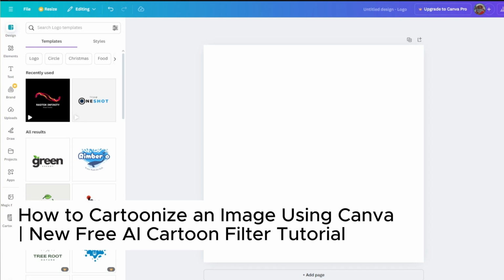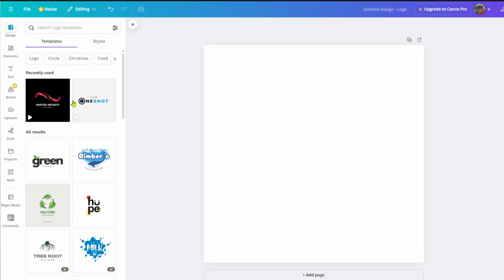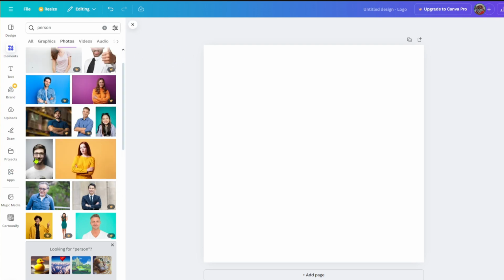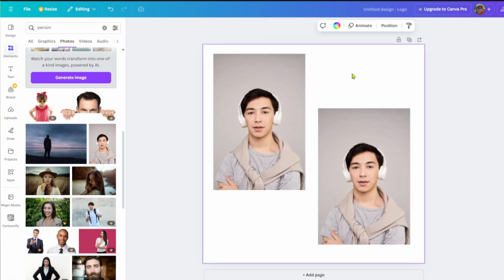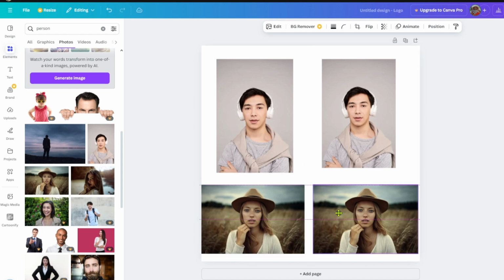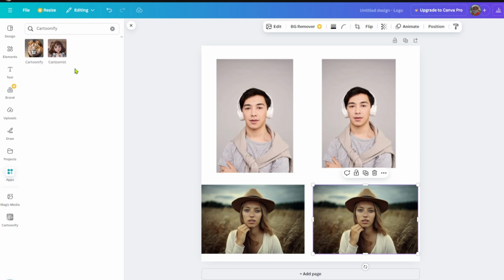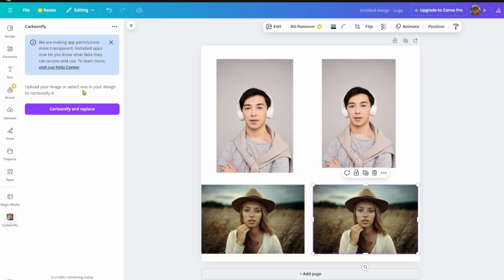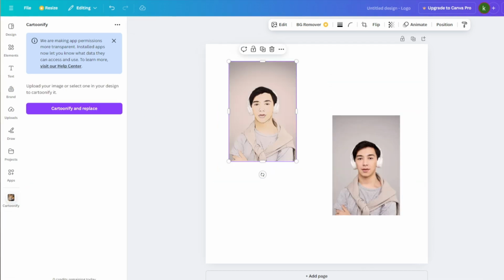How to Cartoonize an Image Using Canva [Free Method] 👨🏽‍🦰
Searching for a guide on How to Cartoonize an Image Using Canva? We've got a video for you! This video will provide a detailed explanation of How to Cartoonize an Image Using Canva. Watch our video and learn this easy process.